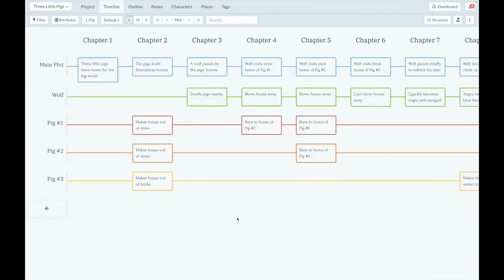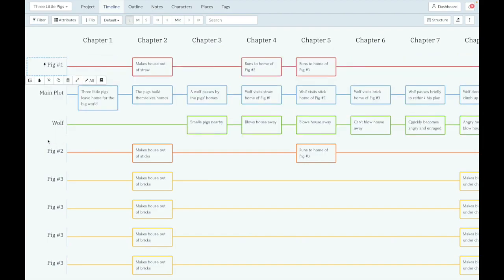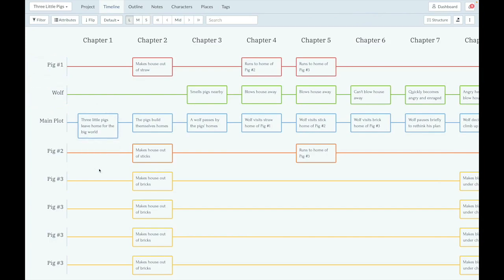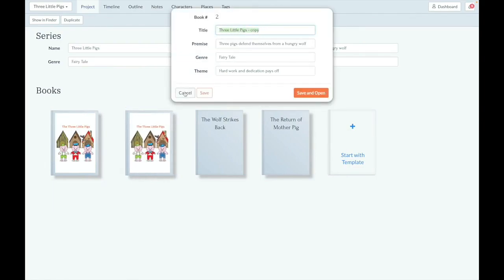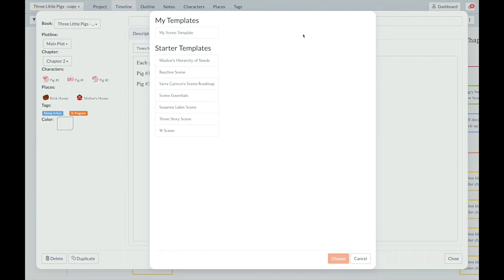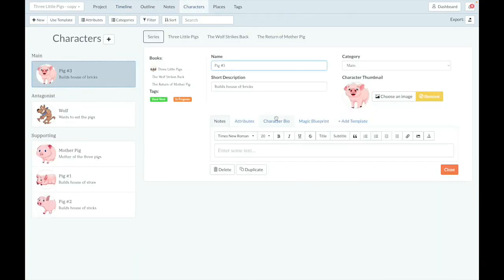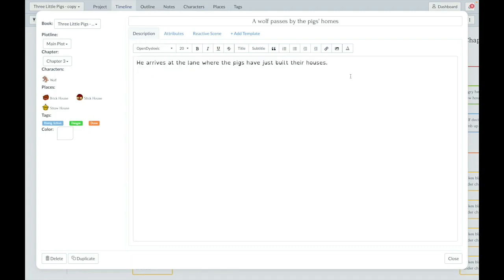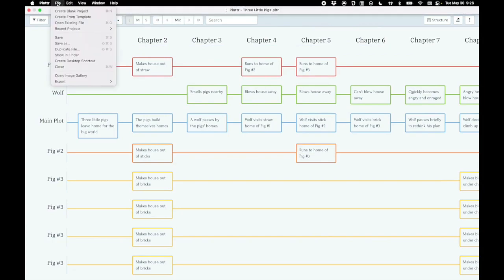Pin Plotlines, Duplicate Books, Reorder Template Tabs, and More! | Release Notes v2023.5.31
Our latest release (v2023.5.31) for desktop and web brings you new book planning powers, including the ability to pin plotlines – like freezing rows in a spreadsheet! Plus, you can now duplicate books, reorder template tabs, and enjoy a dyslexic-friendly font.

📚 Pin Plotlines: You can now pin plotlines to the top of your Timeline so that they act like a frozen row in a spreadsheet
📚 Duplicate Books: From the Project section, you can duplicate any book with one click
📚 Reorder Template Tabs: Rearrange the template tabs for characters and scene cards with a simple drag and drop
📚 OpenDyslexic Font: We’ve added a font that’s known to be dyslexic friendly!